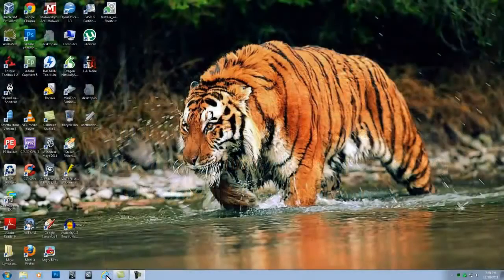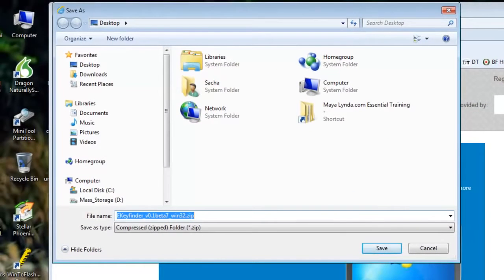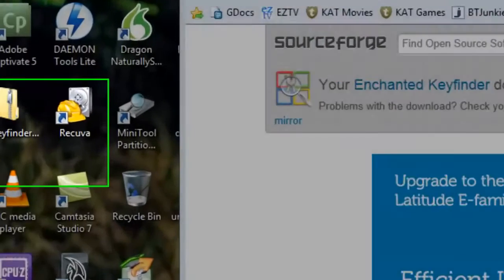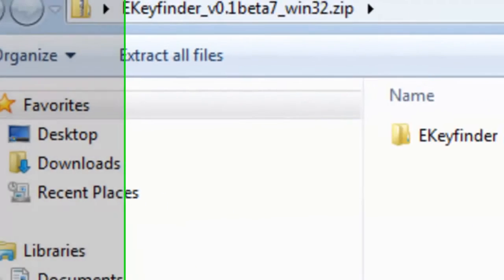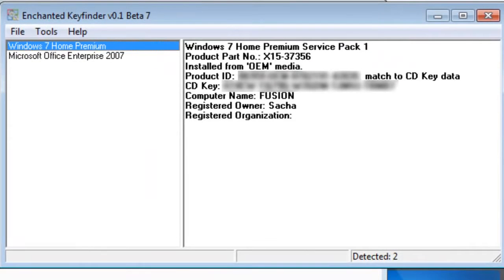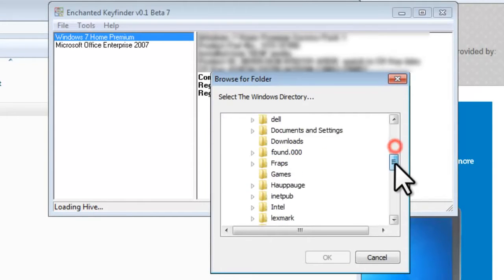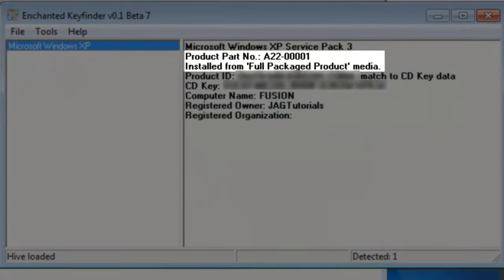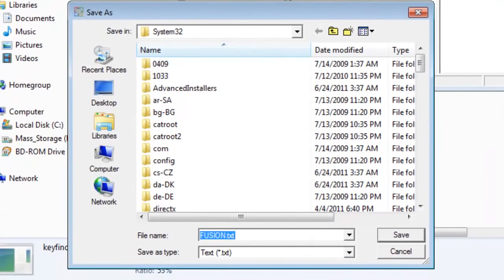Recover Windows Product KeySerial When System Won't Boot Tutorial